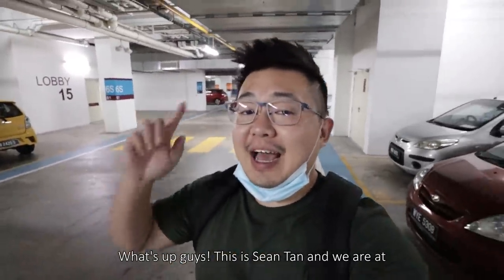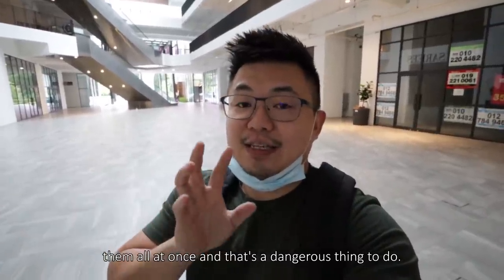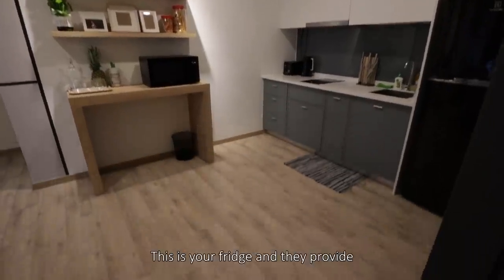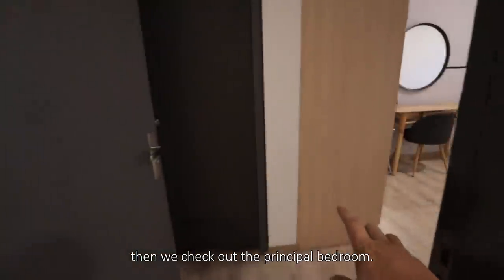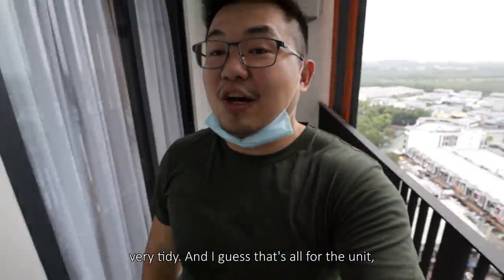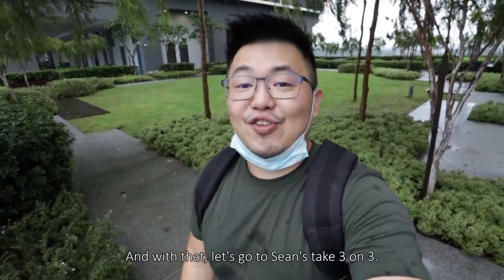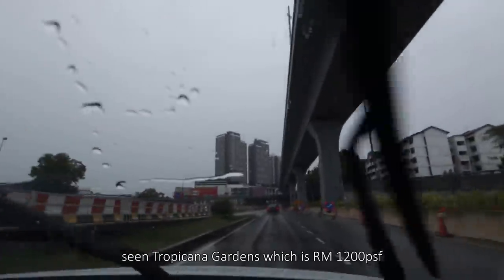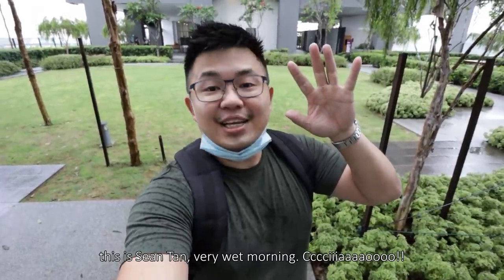PROPERTY REVIEW #167 | EMPORIS, KOTA DAMANSARA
Cool fact, this video was the reason I got invited to the 4 hour Yum Cha Sessions podcast back in the previous CMCO. Shout out to the owner and congratulation again for his new home!!

Along Persiaran Surian, which is the main circulation pathway for Kota Damansara, Emporis is located close to Thomson Medical Centre, Sri KDU International School, Segi College, and several commercial areas. The only difference between Tropicana Garden would be the scale of the shopping mall and direct connectivity to the MRT station. But that results in almost half of the price per square feet.

Although the program is designed to have offices, retail, industrial lots, and commercial area around the residences, it's rather quiet during the visit as it was CMCO. That would create a rather disappointing feeling as the retail lots are practically empty.

My favourite element would be the experience around the facility deck. The approach to landscape is very fine, and it's used to drive resident's attention internally, away from the edges as the site is surrounded by low cost housings and industrial areas.

This project showcase the theory of properties having a huge price difference although being within the same street. This is definitely a good bargain located close to the intersection of NKVE, DASH, and Persiaran Surian.